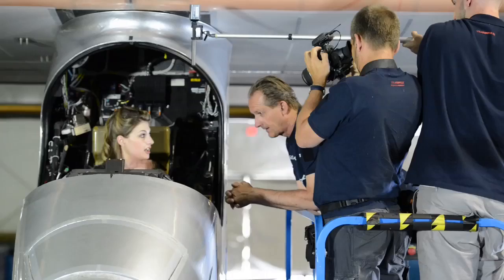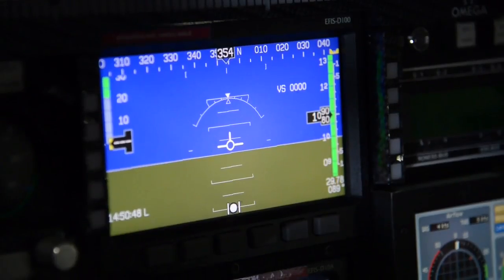Solar Impulse - HB-SIA Cockpit - Part I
Discover Solar Impulse's HB-SIA cockpit with Helena and André.